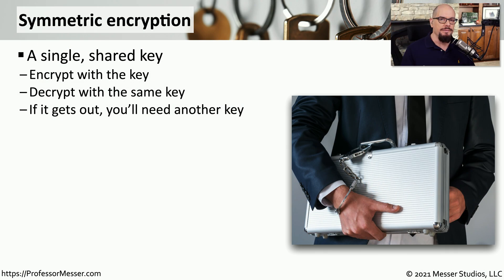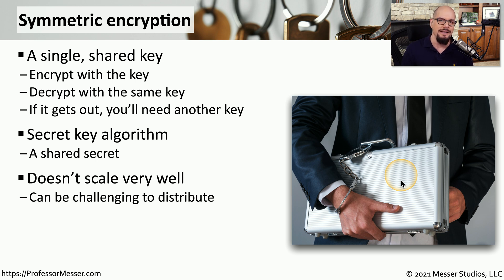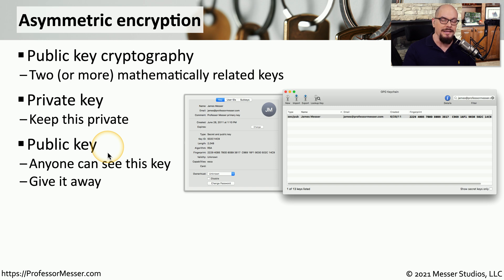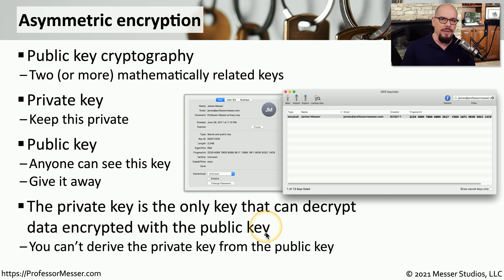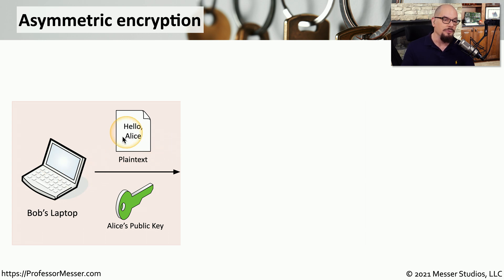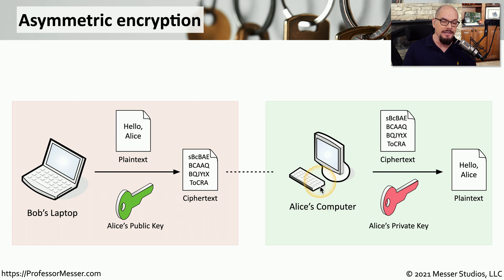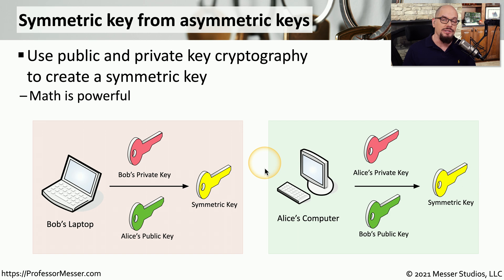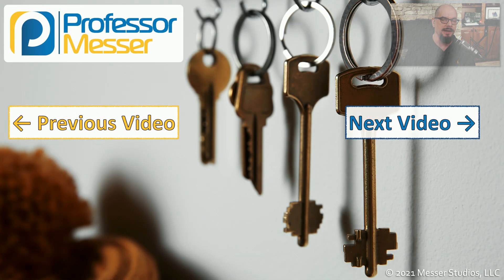Symmetric and Asymmetric Cryptography - SY0-601 CompTIA Security+ : 2.8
Symmetric and asymmetric cryptography are the fundamentals of our data security. In this video, you’ll learn about symmetric encryption, asymmetric encryption, creating the key pair, and sending data securely using both symmetric and asymmetric cryptography.